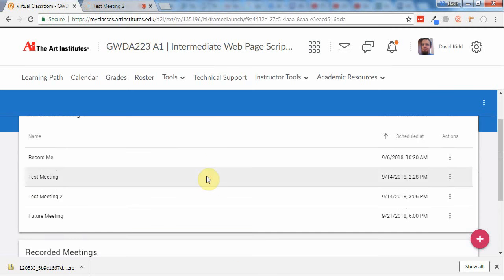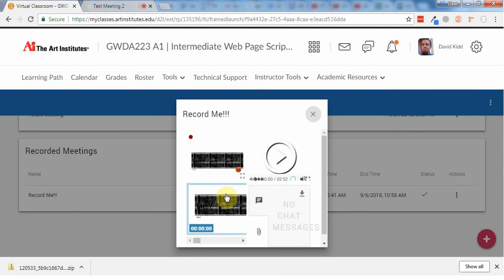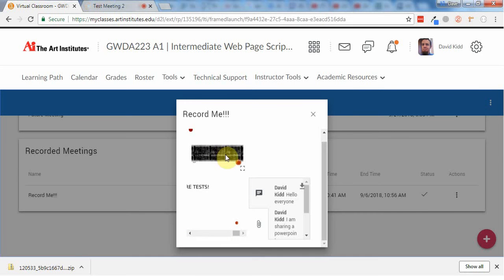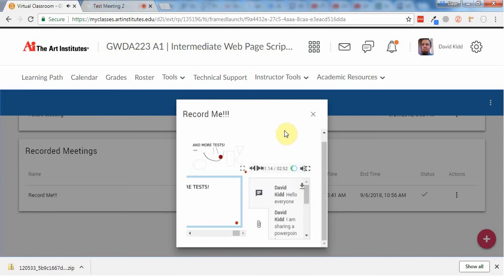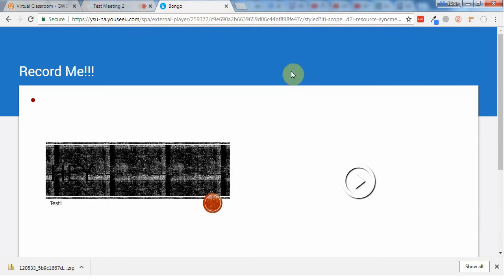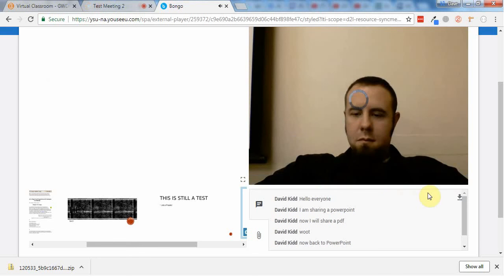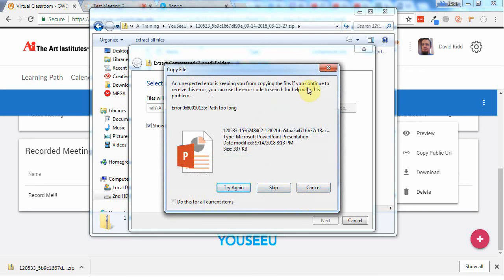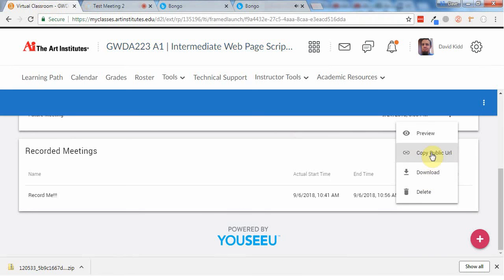5 - Access, View, and Download Recordings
This videos shows how to access, view, and download the recordings that you make of your meetings.